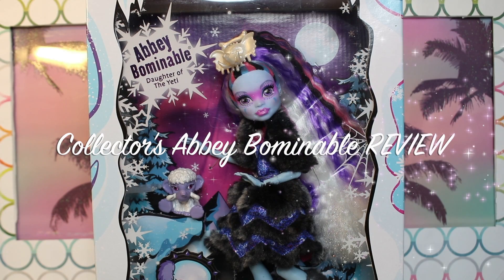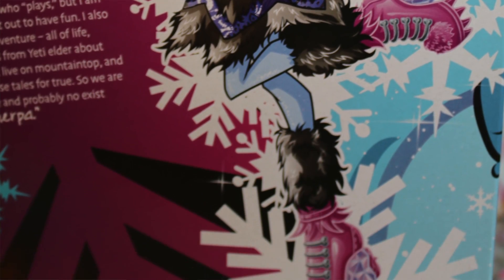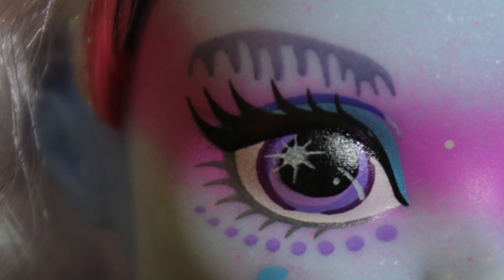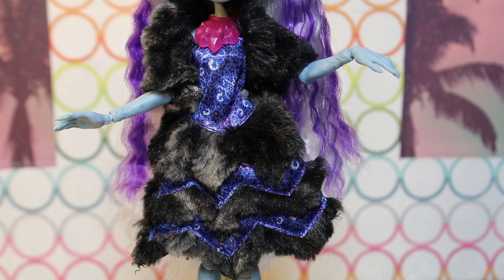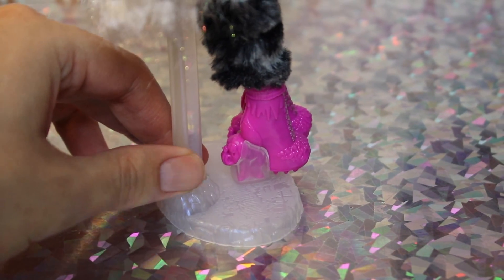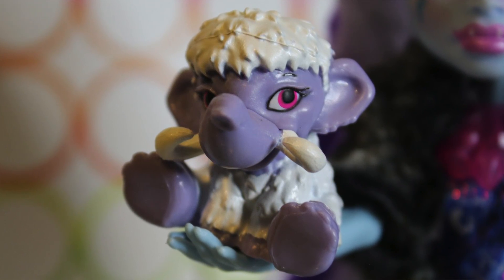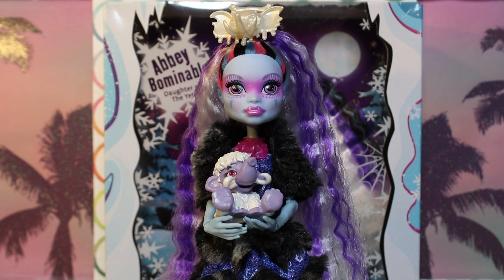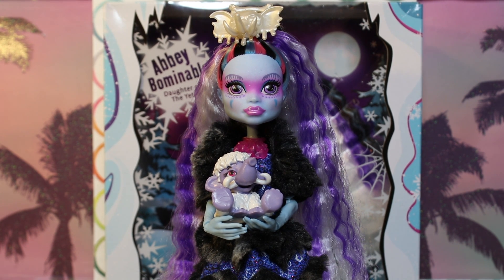Monster High: Abbey Bominable Collector Edition Doll REVIEW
One cool ghoul has been added to Monster High's line of Collector's Edition dolls...it's Abbey Bominable! In today's Toy Chat we give an in-depth review of this online exclusive adult collector release. There are loads of special details on this doll, but also a few issues with her in comparison to her promos. Be sure to let us know what you think of Collector's Edition Abbey Bominable in the comments!

She can also be preordered on Amazon, to be released at a later date